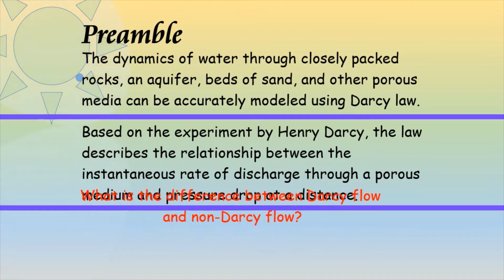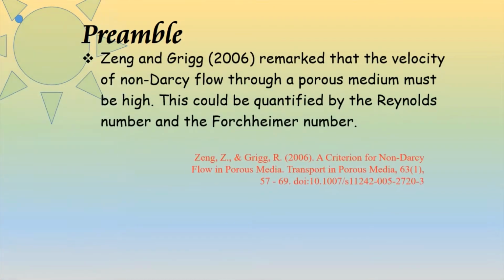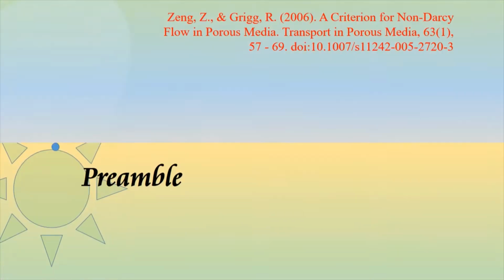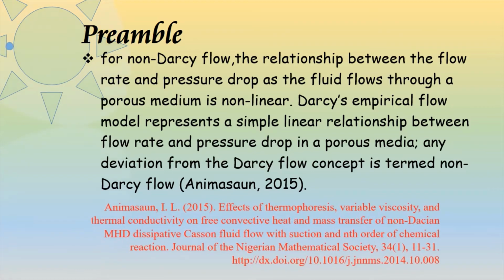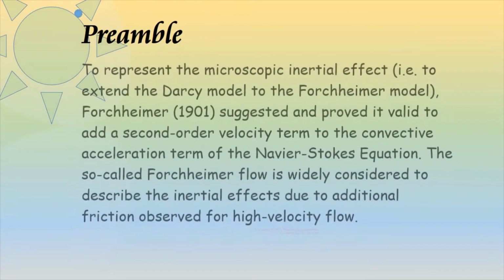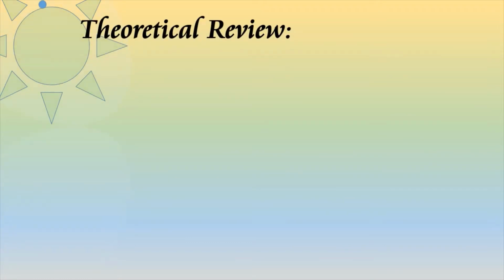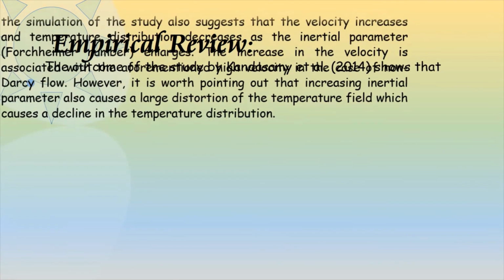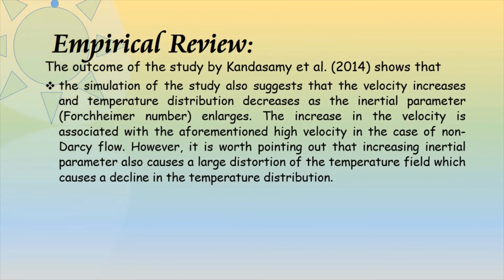The performance evaluation of unsteady MHD non-Darcy nanofluid flow over a porous wedge due to renew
Kandasamy, R., Muhaimin, I., & Rosmila, A. K. (2014). The performance evaluation of unsteady MHD non-Darcy nanofluid flow over a porous wedge due to renewable (solar) energy. Renewable Energy, 64, 1–9. doi:10.1016/j.renene.2013.10.019